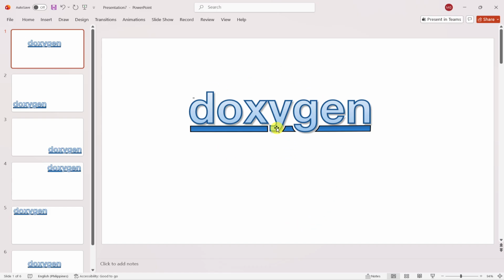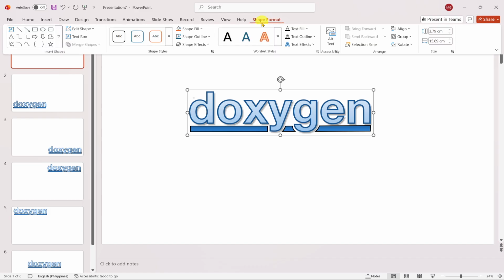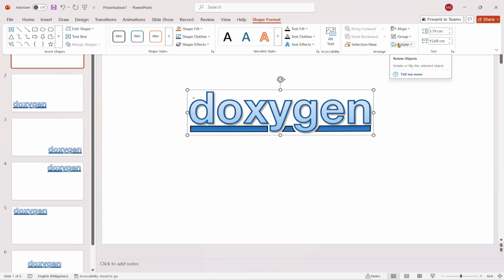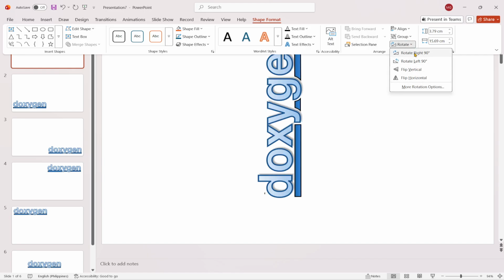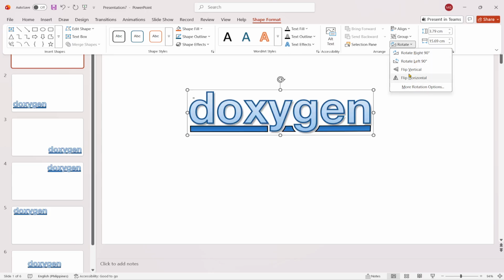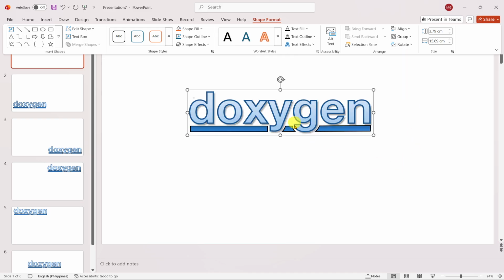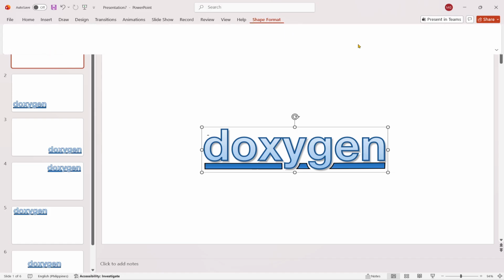How To Rotate Objects In Microsoft PowerPoint (2026) (Quick And Easy Guide)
Learn how to rotate objects in Microsoft PowerPoint with this simple step-by-step tutorial. This guide shows you how to rotate shapes, images, text, and other objects in Microsoft PowerPoint quickly and easily. Perfect for beginners who want to create better-looking presentations in PowerPoint 2026.